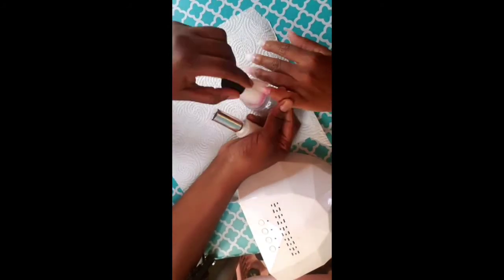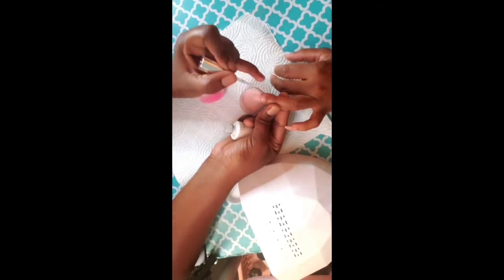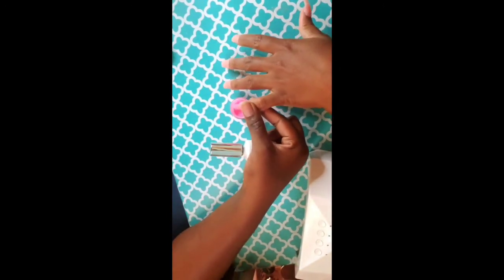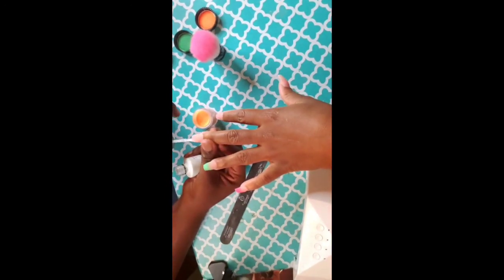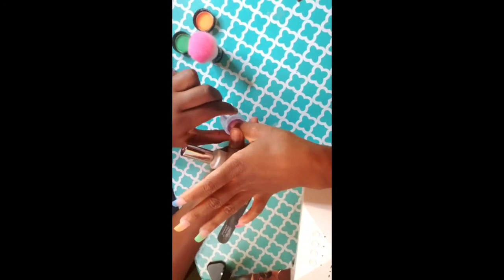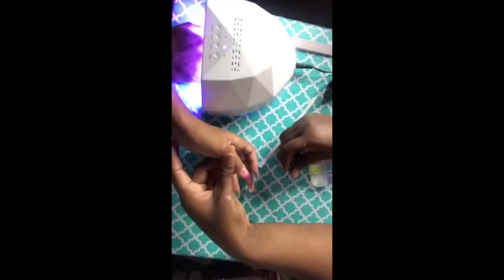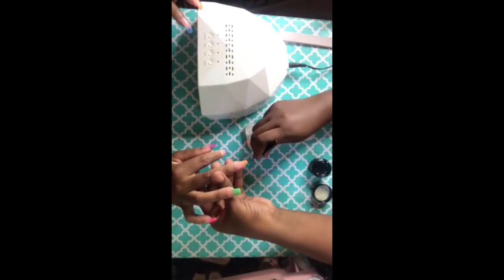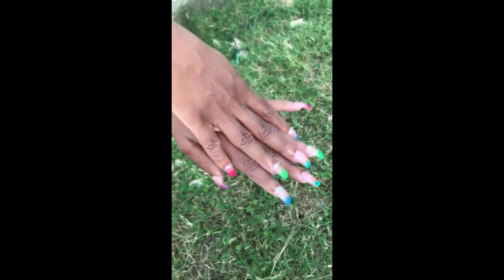Short dip nails using saviland and lavender violets dip acrylic products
Lavender violet dip acrylic set: ttps://

Butterflies and jewelry used

Saviland dip powder glow in the dark edition
Nail drill

Nail tips